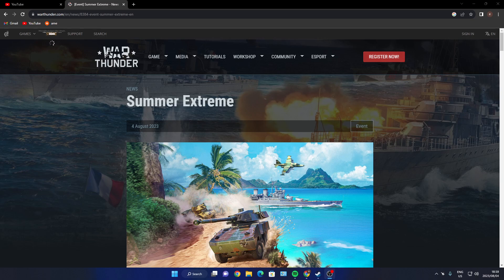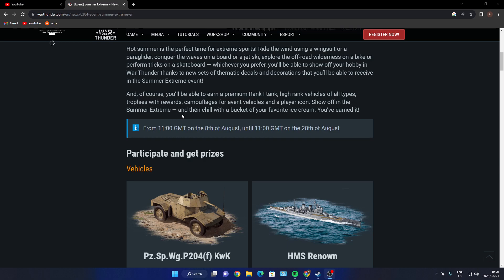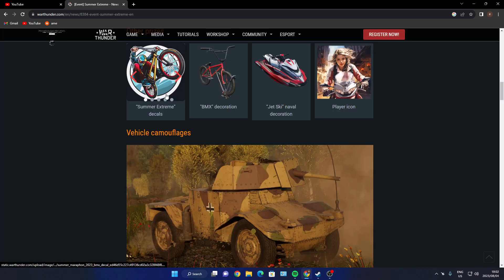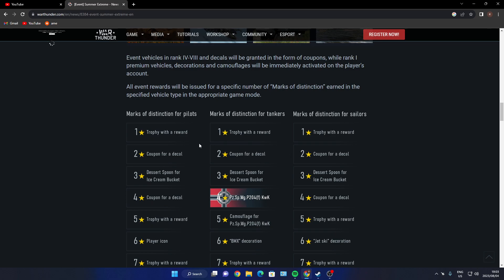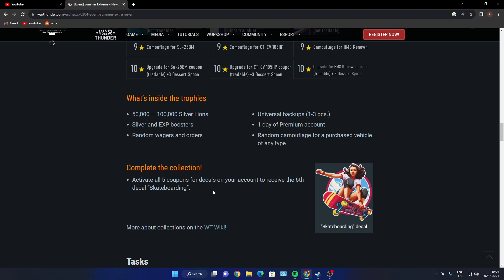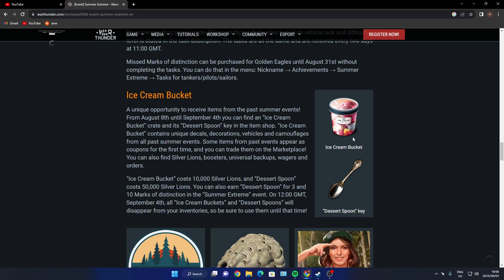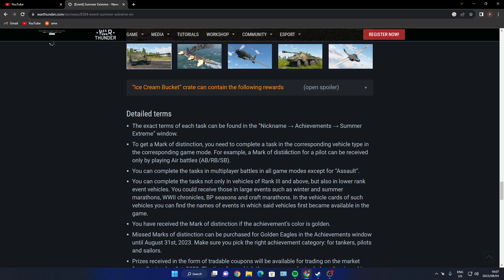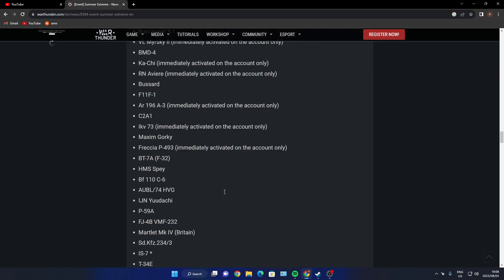Summer Extreme event